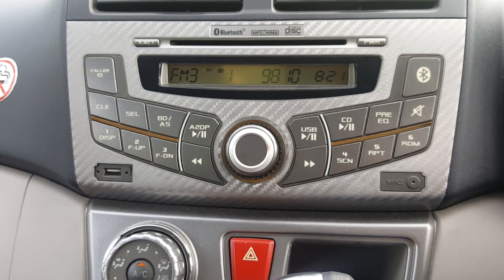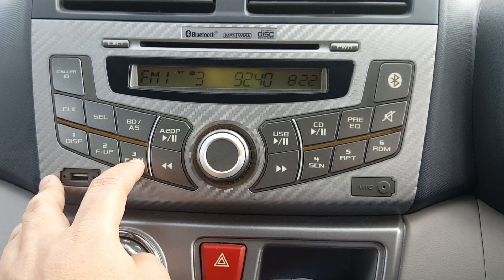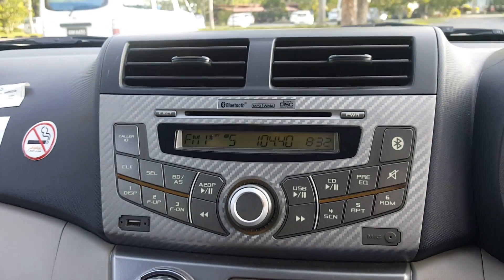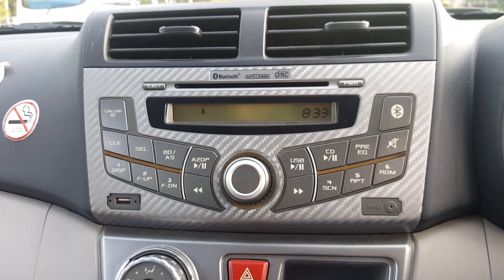Betamek Player for Perodua Myvi Lagi Best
Since I had the Perodua Myvi 1.3XT with me these few days, I thought of doing this video. I was on my vacation in Langkawi, at the time of this video, I did not carry any USB drive with me, therefore I added video link for my similar video on my Myvi ICON so that you can see how to handle USB drive on Myvi Players.

Betamek 86011-BZ450 Player for Perodua MyVI 1.3 Premium X